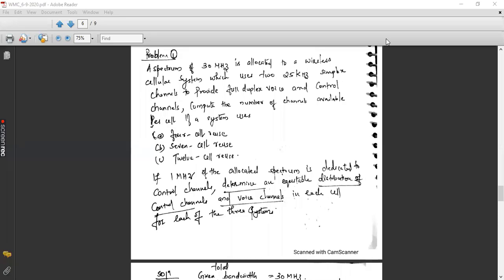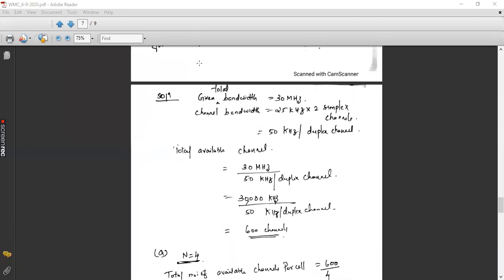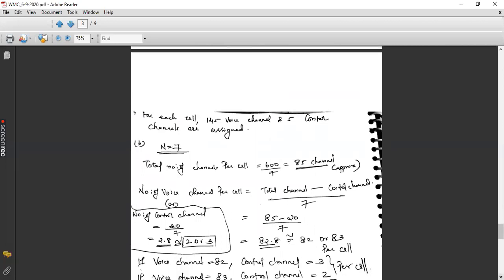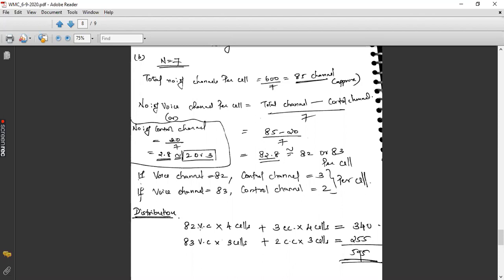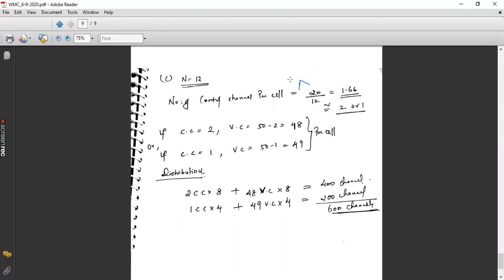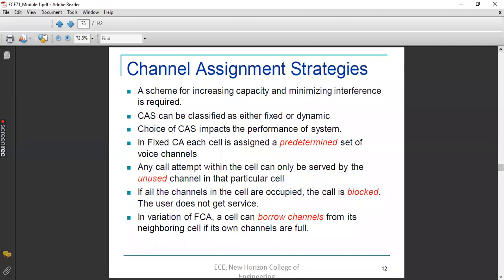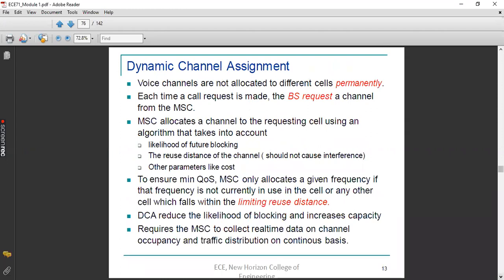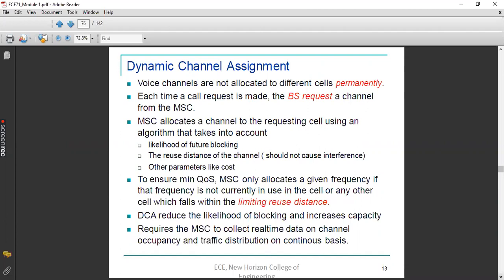Wireless & Mobile Communication